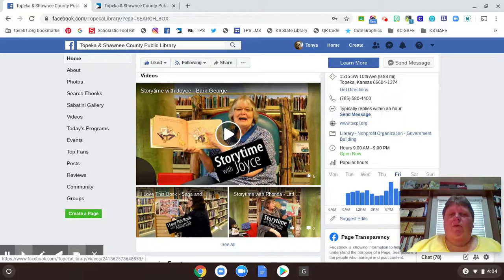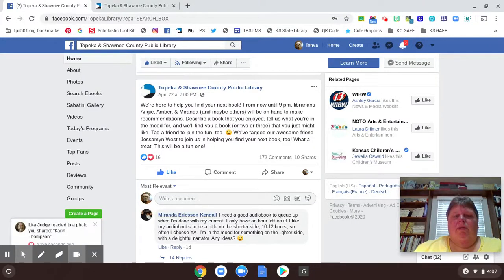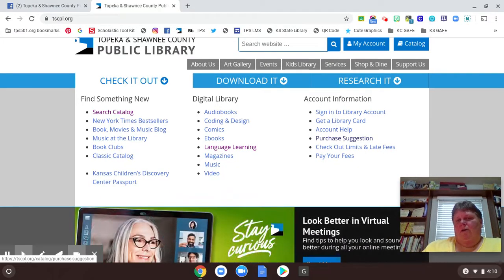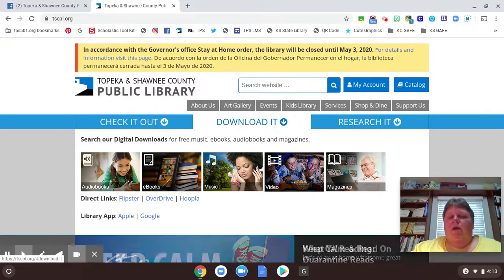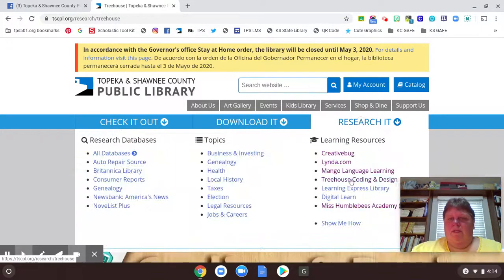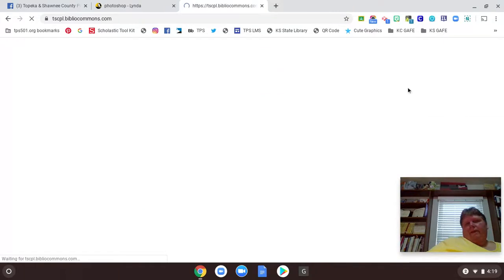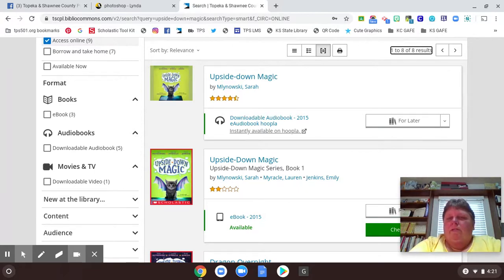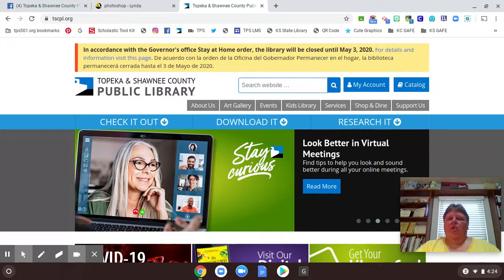Edited TSCPL resources